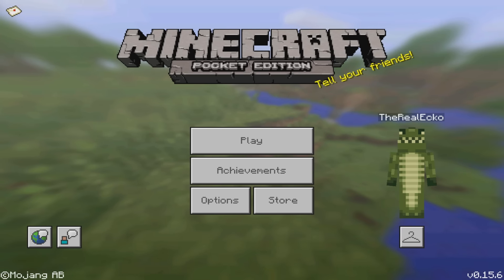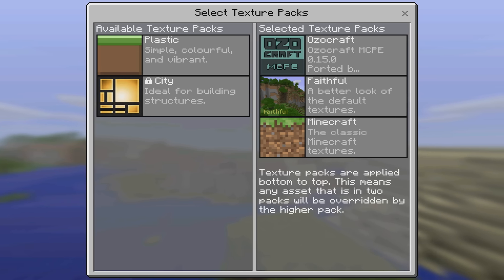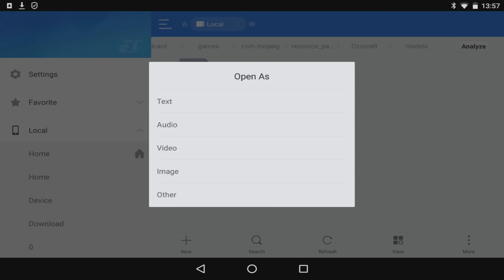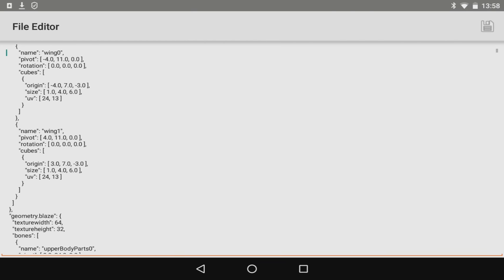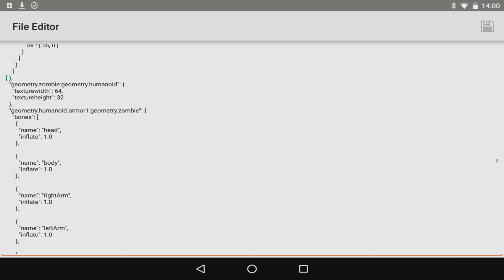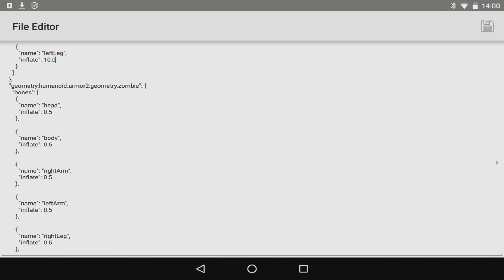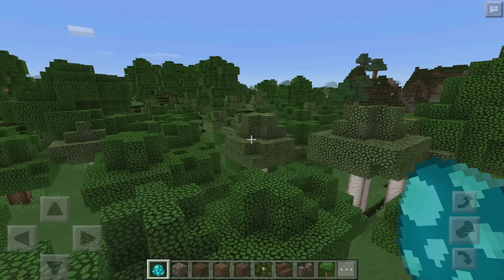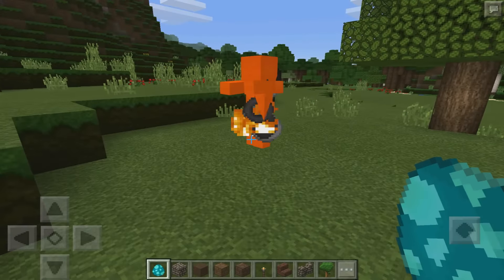MCPE ADDONS TUTORIAL! Minecraft Pocket Edition 0.15.6 Working Addons Minecraft PE (Pocket Edition)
► My Server: eckocraft.mcph.co
► FTB Server: ftbeckocraft.mcph.co

Hello and welcome back today to a Minecraft Pocket Edition 0.15.6 addons video. Today I'm going to be sharing with you a tutorial on how to get working addons on the current version of MCPE. The 0.16.0 will bring alot more but this is a little taste of how it works.